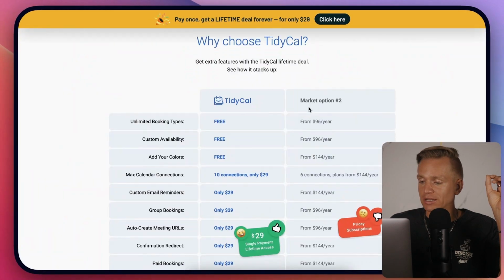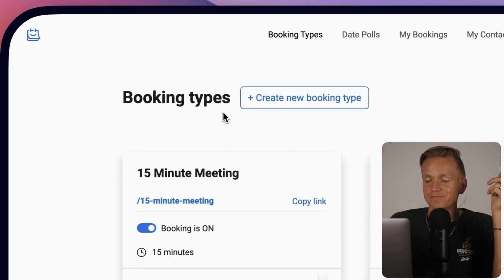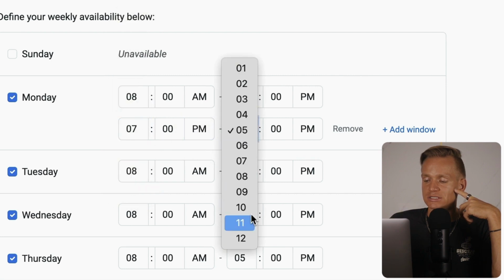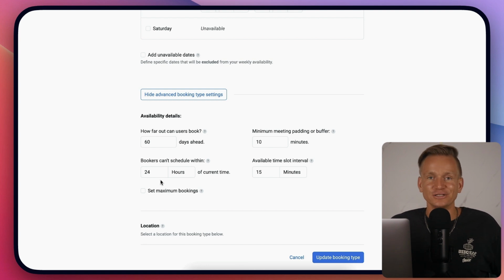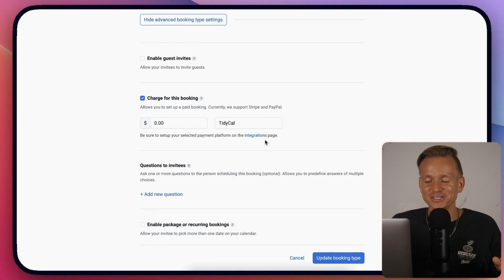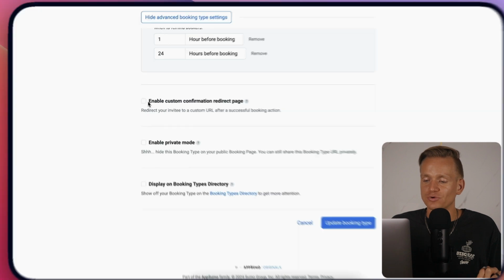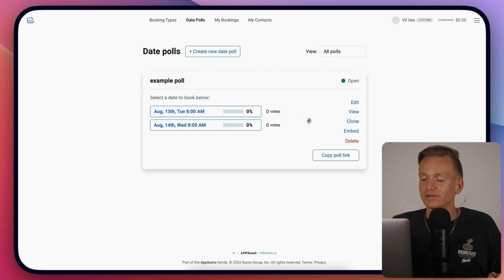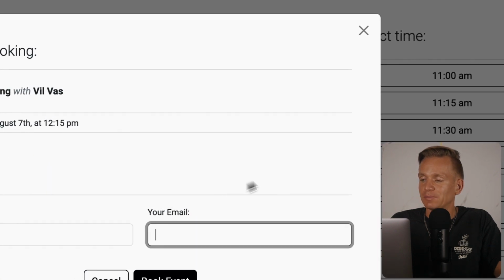Save $300/Year With This Meeting Scheduling Software! 2025 (Bonuses Included)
3. I will send you the bonuses via email or DMs

In this video, we explore a meeting scheduling software that can save you up to $300 per year, offering a cost-effective alternative to some of the more expensive appointment scheduling platforms. This tool is perfect for professionals, freelancers, and businesses looking to streamline their scheduling processes without sacrificing important features. The software includes all the necessary functions to manage appointments, book meetings, and coordinate events with ease, making it one of the best appointment scheduling tools available today.

We cover an in-depth review of this software, focusing on its user-friendly interface, seamless integrations, and advanced functionalities. Whether you're looking for an appointment scheduler for your business or a reliable meeting scheduling app to manage your calendar, this solution has you covered. It allows users to set up customizable scheduling pages, integrate with major calendar platforms like Google Calendar, and even send automated reminders to clients and colleagues. These features not only save time but also help ensure that you never miss a meeting or appointment again.

The video also discusses how this software compares to other popular scheduling tools. We break down the advantages of this solution, highlighting its affordability and powerful features such as recurring event scheduling, time zone management, and integration with various tools like Zoom for virtual meetings. This review provides a comprehensive look at why this meeting scheduling software is a great option for anyone looking to optimize their scheduling needs while saving money. If you're searching for the best meeting scheduler or appointment scheduling software to streamline your workflow, this video offers all the details you need.